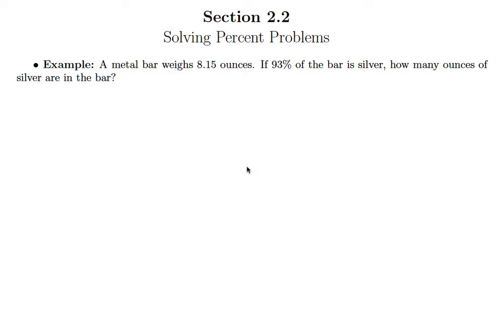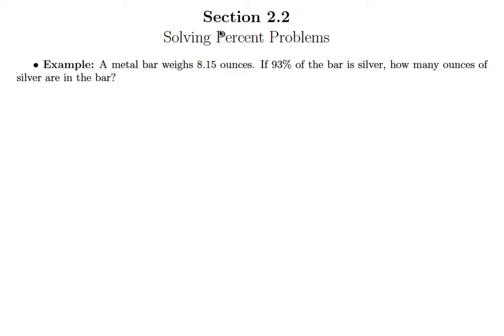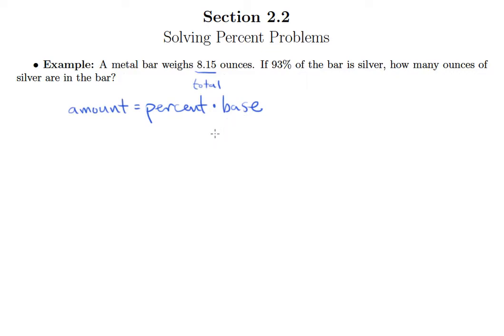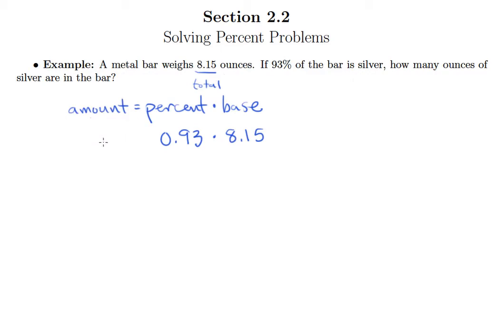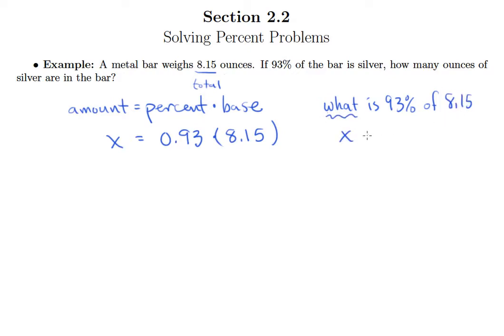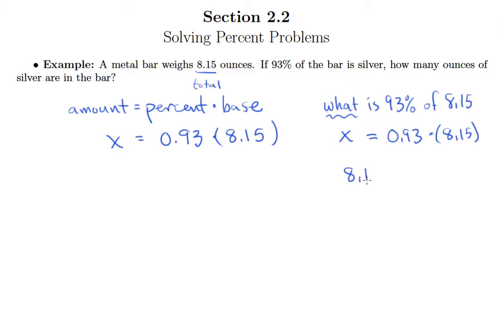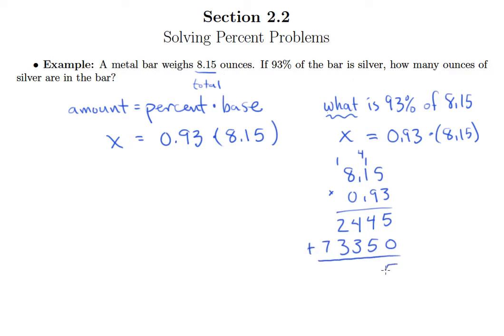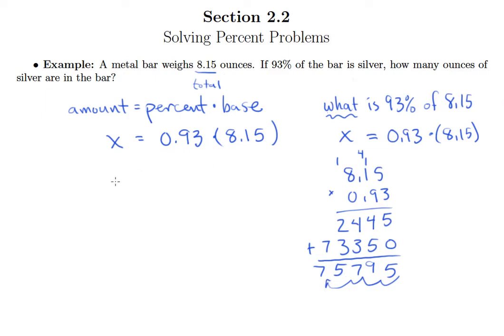Applications of Percents 2 (2.2b)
Applications of Percents Video 2